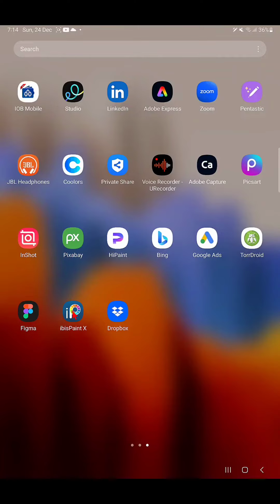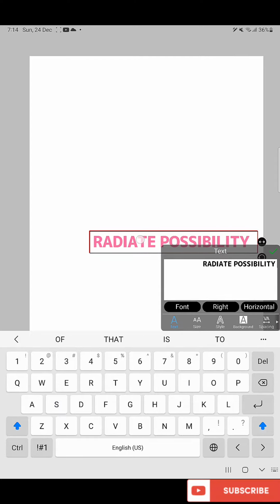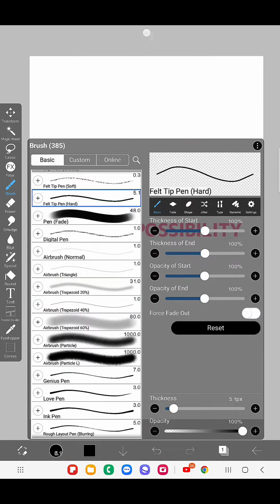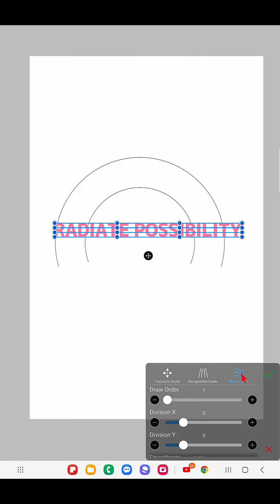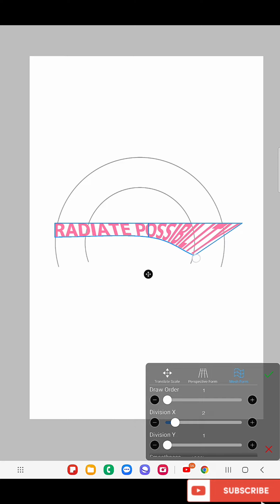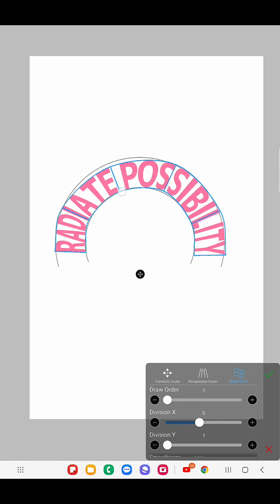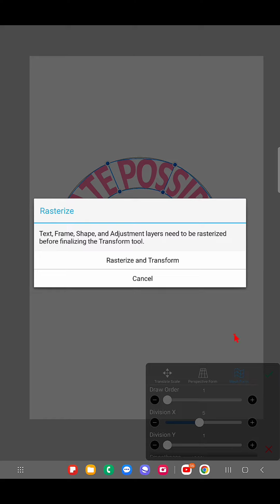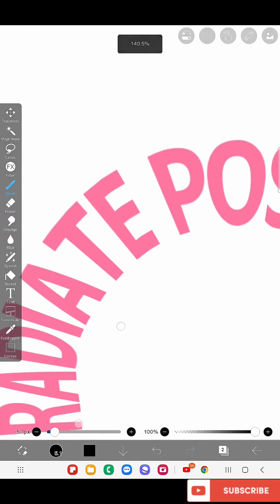IBIS PAINT X | How to Curve text in IBIS paintx, Text Wrap in IBIS PAINT X tutorial